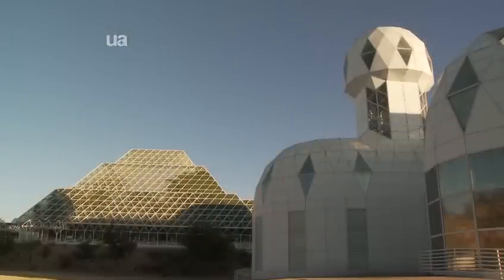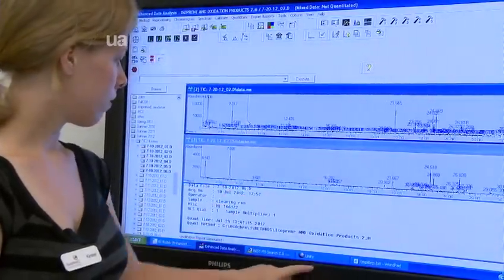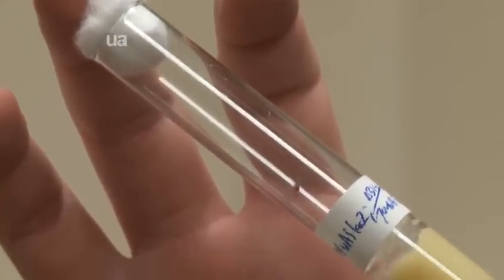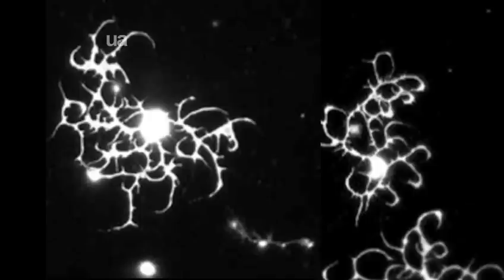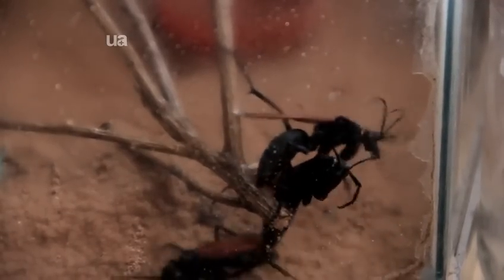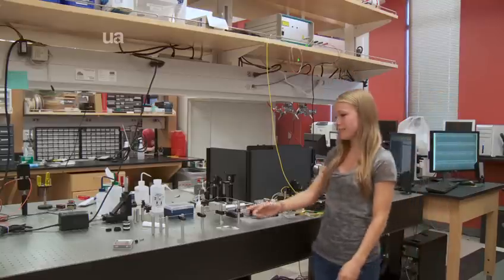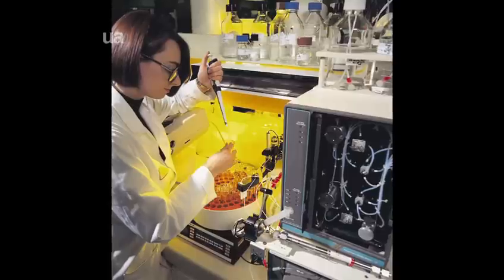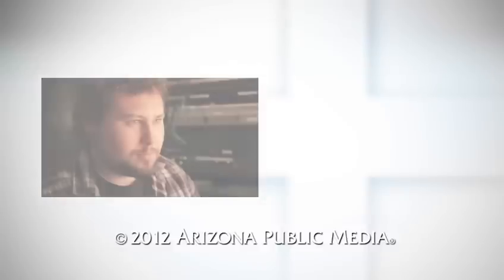UA | Life-Sciences-Community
From the BIO5 Institute to Biosphere II, the University of Arizona's Life Sciences community is thriving with innovative researchers. A University of Arizona (UA) neuroscience professor and her team are doing research with fruit flies to find a drug for autism, but fruit flies aren't the only insects that are valuable to the UA scientific community. Entomologist and UA Research Adjunct Justin Schmidt is an expert on biting and stinging insects. He is known for the Schmidt Sting Pain Index, which rates the pain of insect stings on a scale from one to four. Schmidt refers to Tucson as the epicenter of stinging insects in the U.S. Finally, the BIO5 Institute proves that Tucson may also be an epicenter for scientific research. One BIO5 program looks into new ways of collaboration to solve major and minor problems in life sciences.